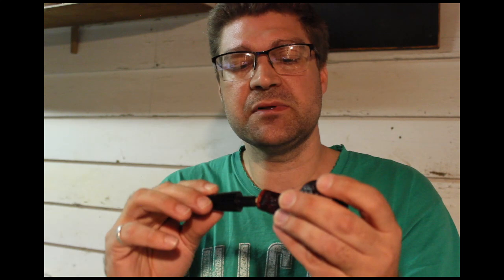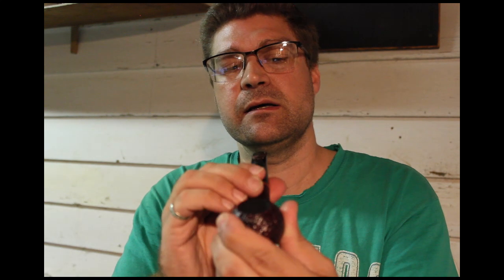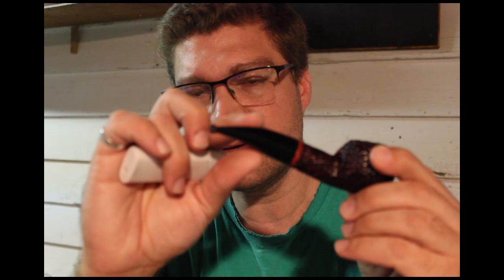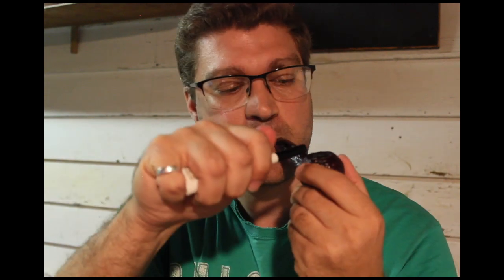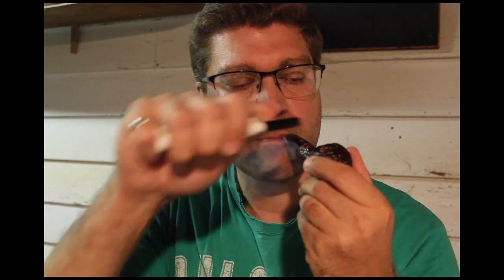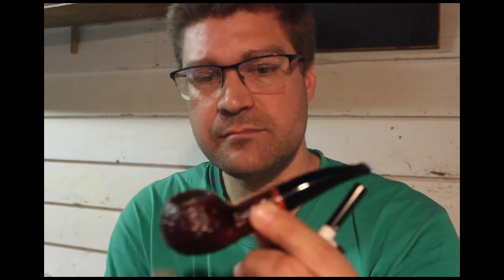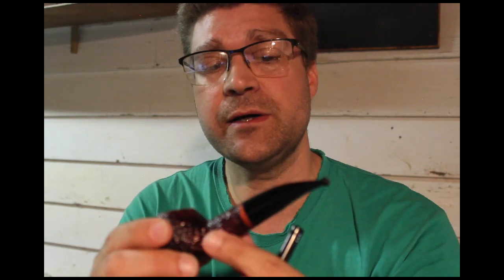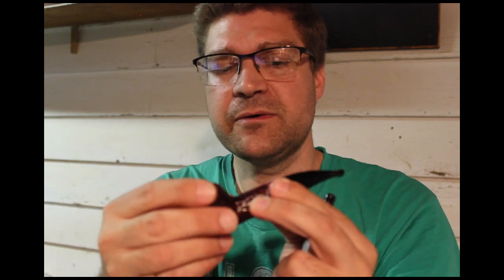Box Opening, and the Case of the Missing Pipe -Savinelli 321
Good Monday evening. Tonight, I give a bit of an update on a missing pipe. There is actually another one that is supposed to be shipping within the next week and we'll see what comes of that. Showing off a new Savinelli 321 as part of the Savinelli One starter kit.